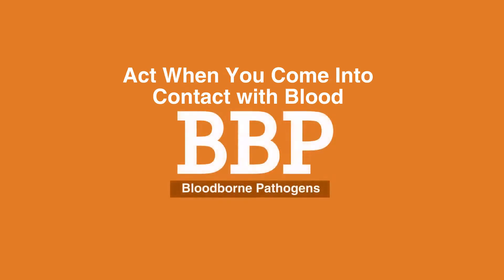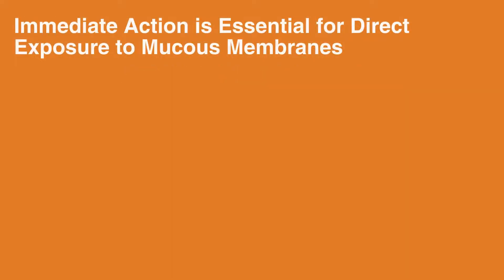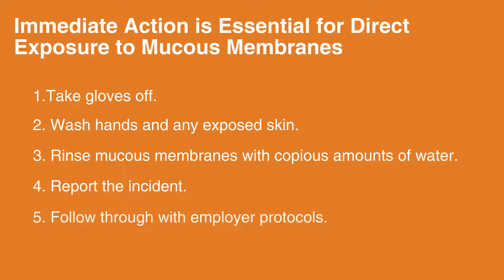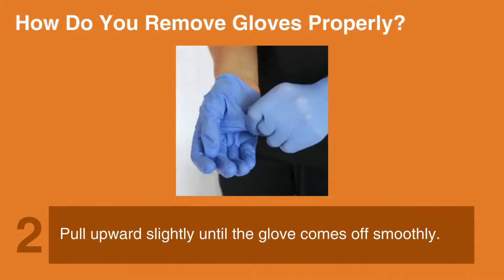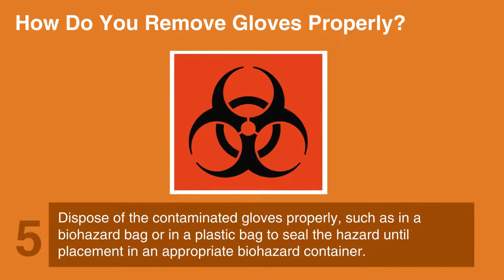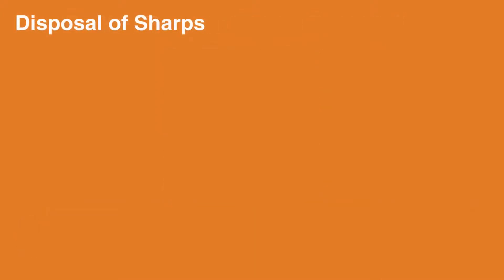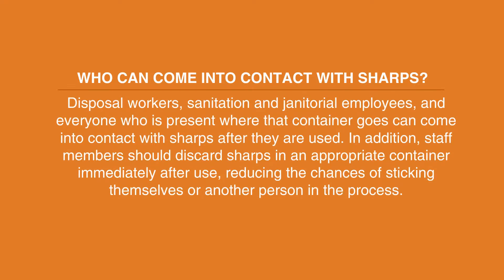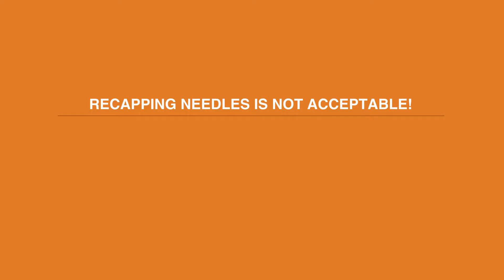4: Act When You Come Into Contact with Blood (2026)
The second stage of PACT, Act Immediately, is the subject of the fourth lesson in this series. The importance of immediate action cannot be overstated. This lesson discusses the proper steps to take following exposure and details how to correctly address an exposure incident.

"Coming into contact with blood includes blood on your PPE and/or yourself. Even with following all the previous proactive measures to prevent exposure, you may experience times where your skin or other bodily surfaces do come into contact with them. This section will teach you how to respond to such an event.

IMMEDIATE ACTION IS ESSENTIAL FOR DIRECT EXPOSURE TO MUCUS MEMBRANES.

1. Take gloves off.
2. Wash hands and any exposed skin.
3. Rinse mucus membranes with copious amounts of water.
4. Report the Incident.
5. Follow through with employer protocols.

HOW DO YOU REMOVE GLOVES PROPERLY?

Removing gloves is not as simple as it sounds. Follow these steps to remove gloves without touching the dirty side to your skin.
1. Grip the outside of one glove near the wrist.
2. Pull upward slightly until the glove comes off smoothly.
3. Cup the old glove in the hand with the remaining glove still on. Using your clean hand, slide your fingers beneath the surface of the glove near the wrist.
4. Peel the glove towards your fingers, encasing the first glove in it.
5. Dispose of the contaminated gloves properly, such as in a biohazard bag or in a plastic bag to seal the hazard until placement in an appropriate biohazard container.
6. Wash your hands.

WHAT ABOUT THE DISPOSAL OF SHARPS?

Sharps are another source of possible exposure to bloodborne pathogens. Sharps include needles, lancets or any object that is used to pierce the skin. Sharps should always be disposed of in a puncture-resistant sharps container. These will have the biohazard symbol and indicate “sharps” somewhere on the container.

WHO CAN COME INTO CONTACT WITH SHARPS?

Disposal workers, sanitation and janitorial employees, and everyone who is present where that container goes can come into contact with sharps after they are used. In addition, staff members should discard sharps in an appropriate container immediately after use, reducing the chances of sticking themselves or another person in the process.

RECAPPING NEEDLES IS NOT ACCEPTABLE!

Never try to recap sharps. Most have a recapping proof design, and if you do recap sharps, your facility could be fined for doing so."